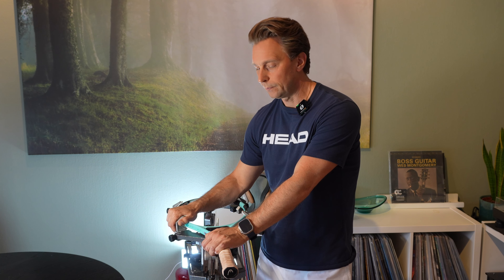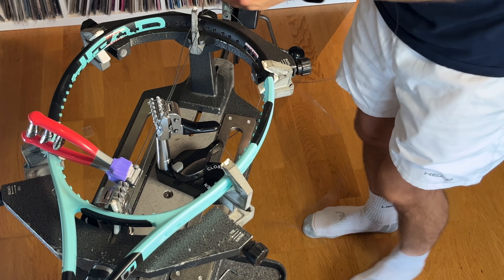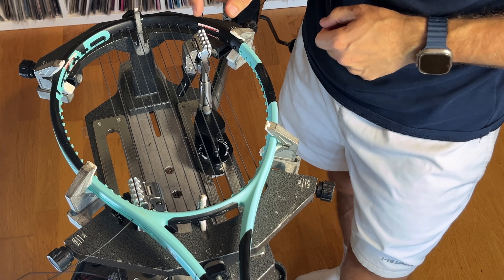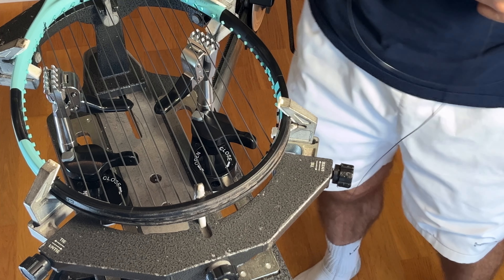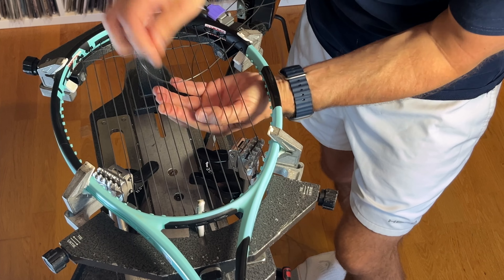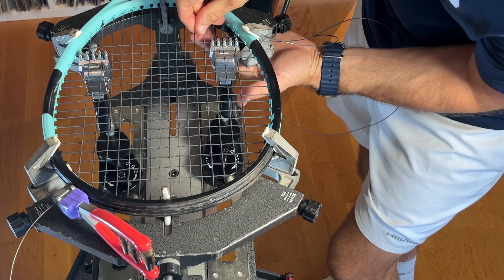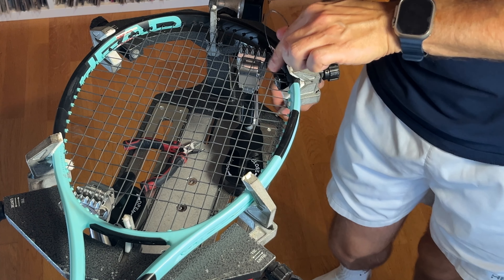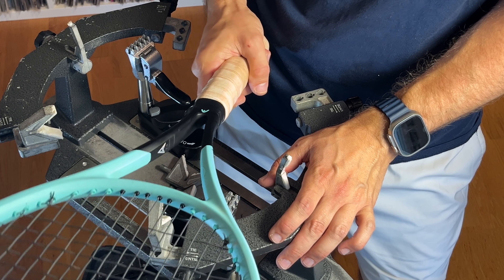Avoid mistakes: String your tennis racket like a pro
How to string a tennis racket tutorial from start to end. I'm using an old crank machine. The tennis racket I'm stringing is the new Head Boom Pro, and the tennis string I'm using is the Head Hawk touch. It's the same tennis string that Jannick Sinner and Alexander Zverev are using.

- Head Boom Pro has 16 mains and 19 crosses.
- Skip hole 8
- Tie mains on string 7
- Start crosses at the top - tie knot at 8th string.
- Tie the second cross knot at the 18th cross string. Third from the bottom.

I'll show you how to measure how much string you should use. How to start the mains and tie off the knots. I will also show how you start the crosses when using 2 pieces of tennis string and 4 knots. How to weave the crosses effectively and the end knots.

Tennis stringing machine crank version from Tourna
Starting clamp from Gamma
Head Boom Pro
Head Hawk Touch

0:00 Intro
0:51 The mains
10:10 Last string on mains and tie the knot
14:17 Crosses
28:14 Straightening the strings and check tension